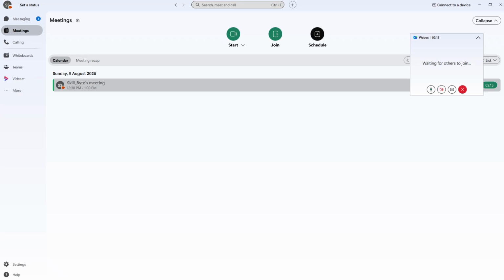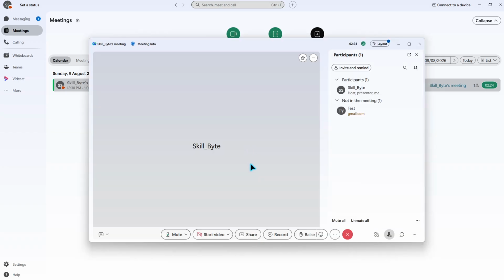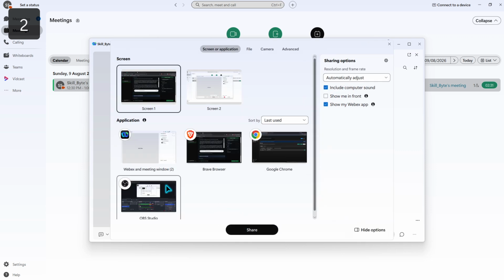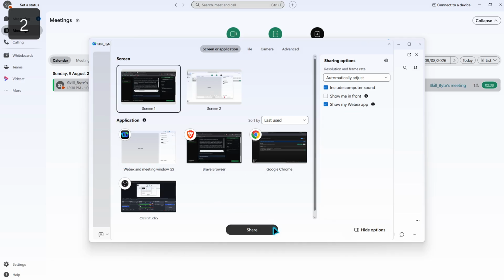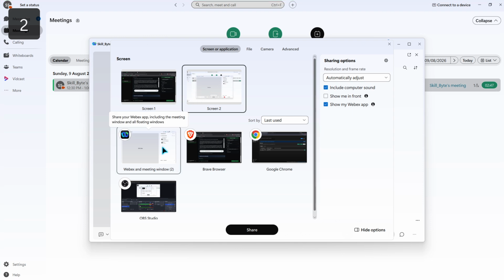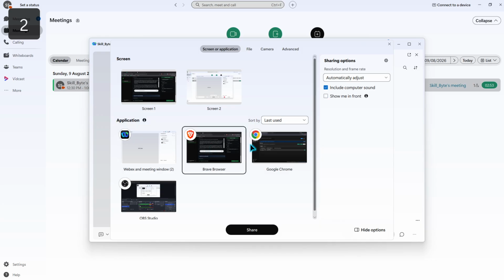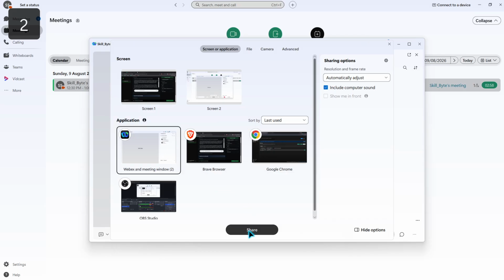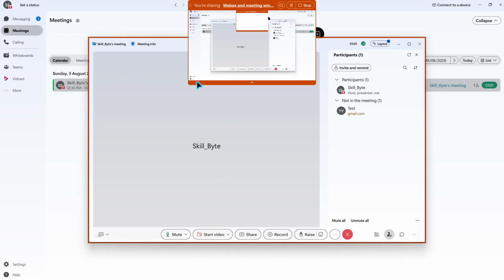How To Show Screen Sharing In Webex [2026 Guide]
How To Show Screen Sharing In Webex